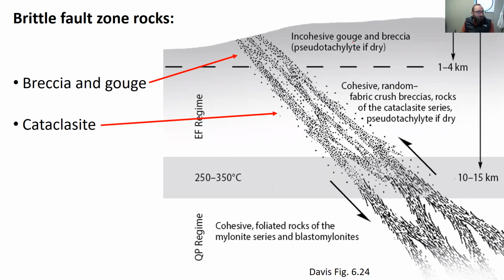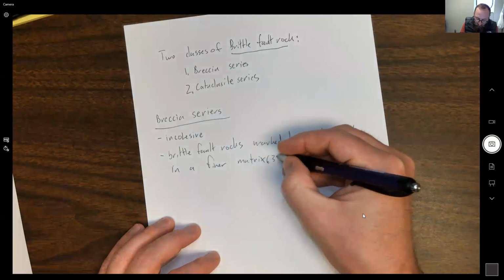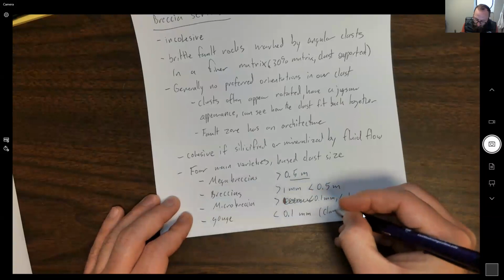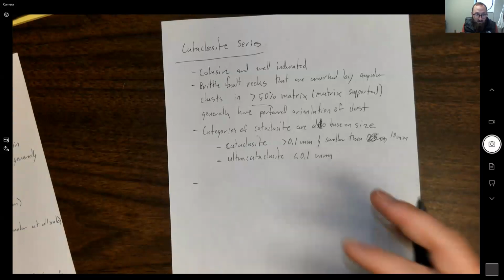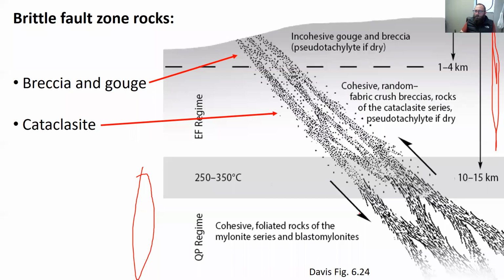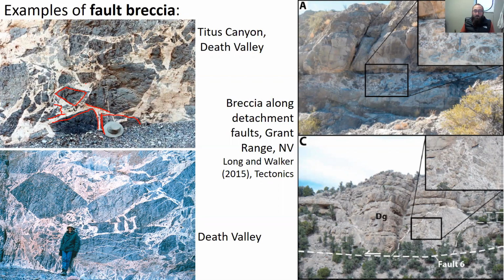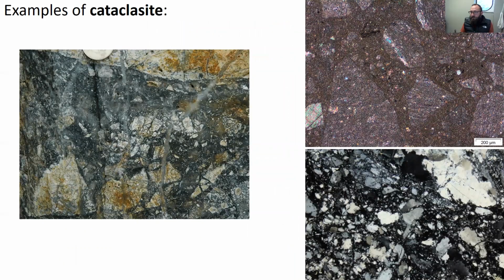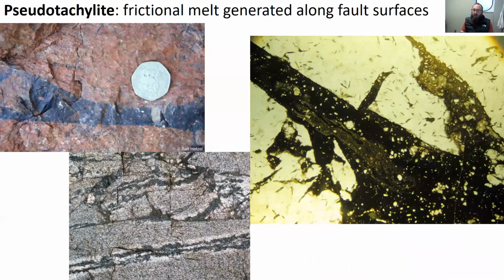GOL 338 Lecture 14 Faults II (Part 1)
Part one: Brittle fault rocks (Breccias, Cataclasites, and Pseudotachylites)